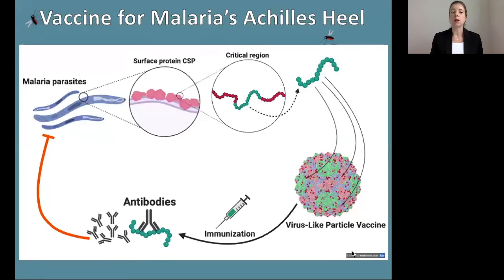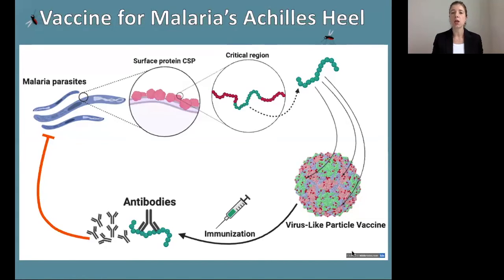Lobobites 2020 - Virus-like Particle Vaccine for Malaria